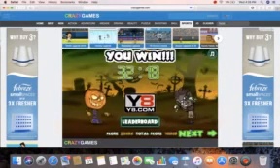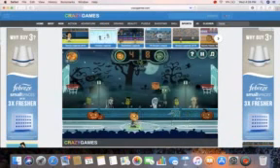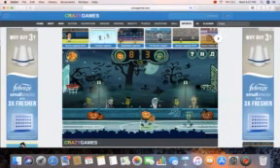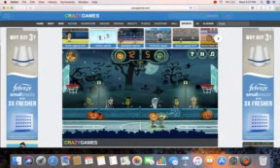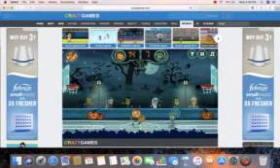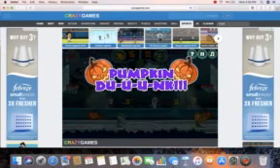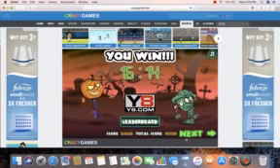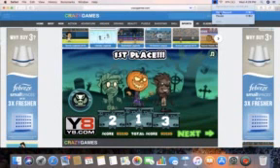Halloween Special Part 2! Halloween Basketball Legends! Playoffs!